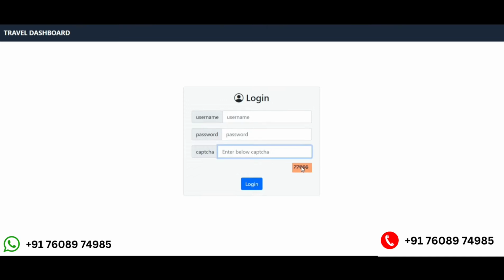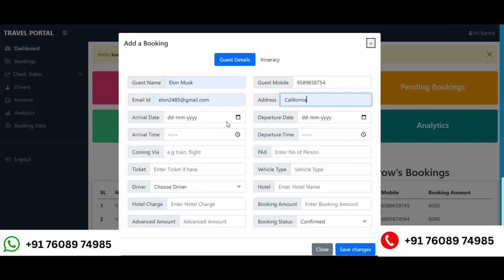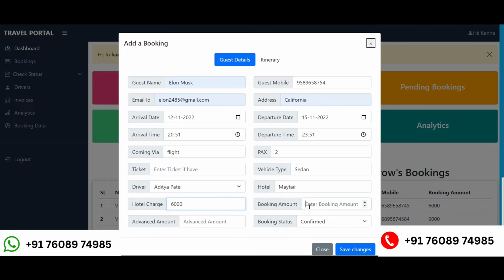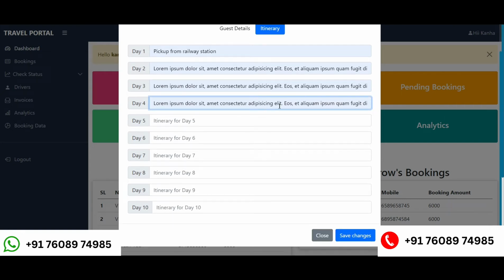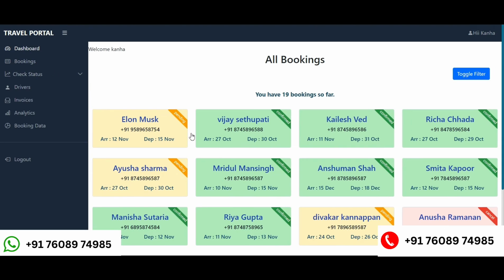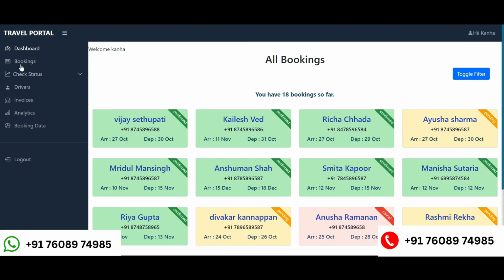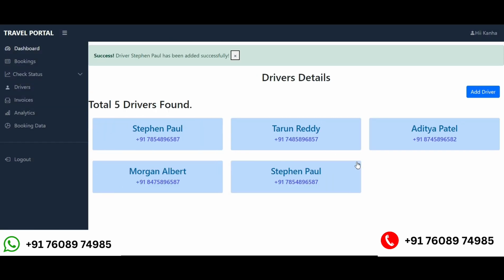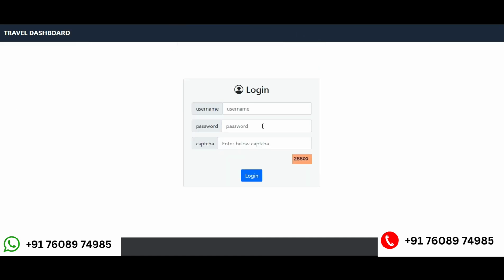Best Booking Management Software | Best Software for Travel Agents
Hiii Everyone!!!, Jagadish this side. Here is the software I have created for Travel Agents, Where you can create a booking, update the booking with time  and delete the booking. Moreover you would have complete authority of adding, updating and deleting your booking. Here you can store your customer's data for which your data would never be lost always will be in your server.  just have a look and if you think this is helpful for you then you can contact me for that it coast very few.

If you want to design any other application you can also ask me for, It would be my pleasure to work with your unique idea.